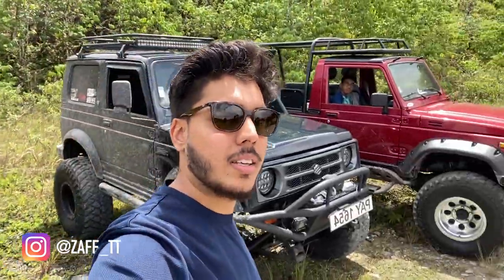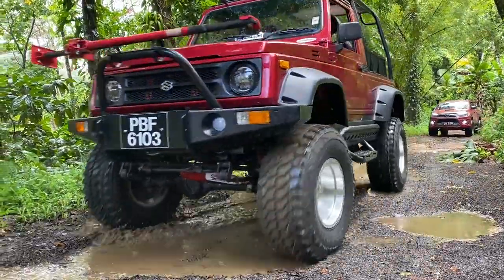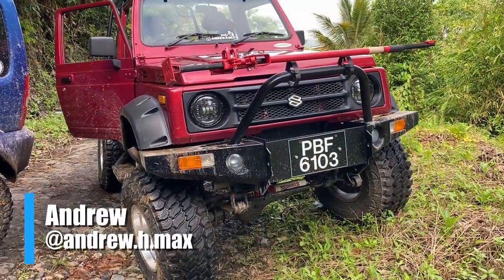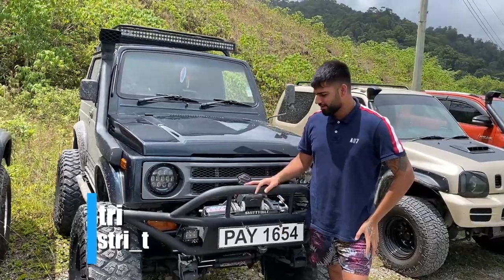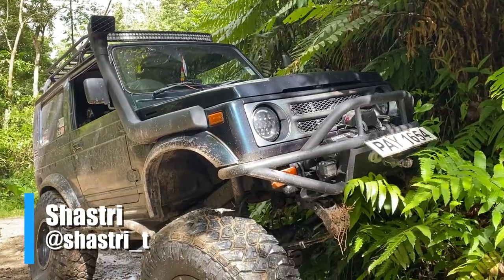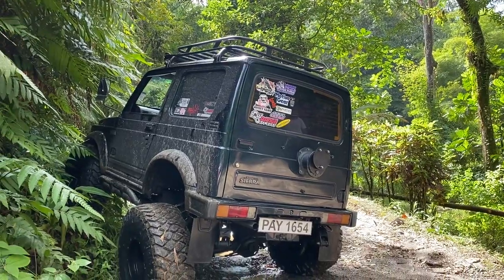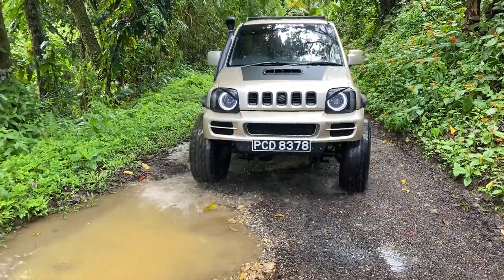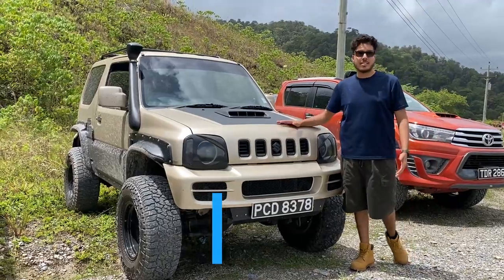Cumaca Trail Trinidad | Off-road River Adventure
Instagram Accounts
Me : @zaff_tt
Andrew: @andrew.h.max
Shastri: @shastri_t
Vasisht: @vasishtramnath

MY SUZUKI JIMNY JB43 MODS

Engine
M13a
Hayden 679 Transmission Cooler

2” Bodylift
Black Raptor 2” Lifted Springs
Black Raptor 2” Lifted Shock Absorbers
Steering Spacers
Rear Shock Relocators
Trail-Gear Extended Braided Brake Lines
Black Raptor Steering Damper
SuperPro Castor Corrected Bushings
Extended Diff, T-Case & Transmission Breathers
Black Raptor Polyurethane Radius Arm Bushings

Exterior
Custom Roof Rack
Reverse Sensors
Custom Retrofit Headlights
Angry Eyelids (Headlight)
Dynamic LED Side Indicators
Short Snorkel
Tinted Taillights
Custom Spare Tire Cover
Fog Light Delete
Aftermarket Fender Flares
Aftermarket Side Skirts
Custom Fender Liners
Custom Front Bumper Plate
Vinyl Wrapped Door Panels & Hood
Decorative Hood Scoop
Connected Rear Bumper Brake Lights

Interior
Center Console/ Armrest
Sound Deaden Cabin
Custom Rear Interior
Custom Tailgate Table
Aftermarket Rear Dome Light

Wheels
15x10-32 Alloy Rims
31x10.5r15 Falken Wildpeak AT3W Tires
1" Trail-Gear Wheel Spacers